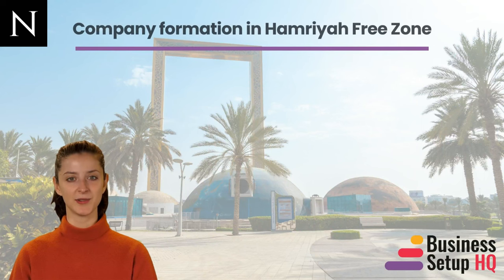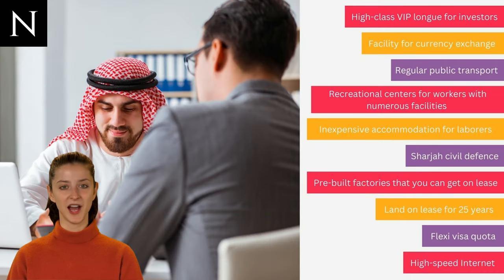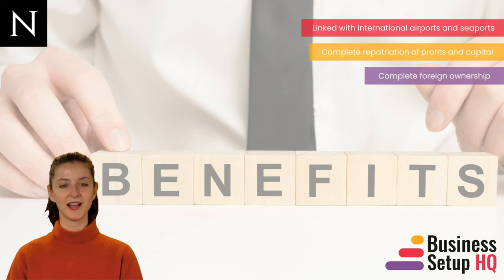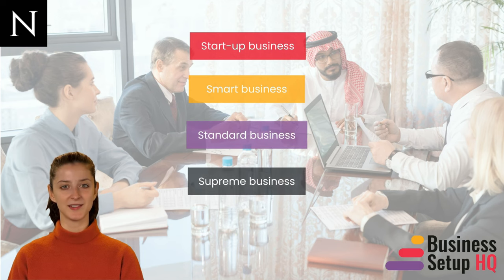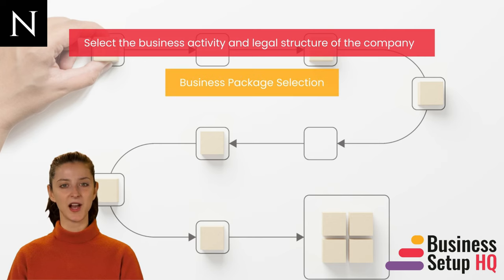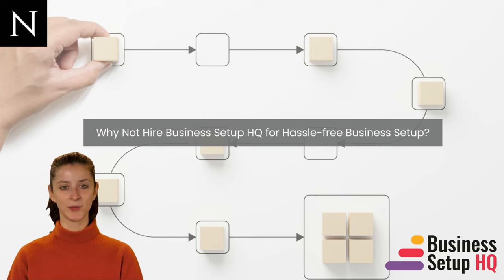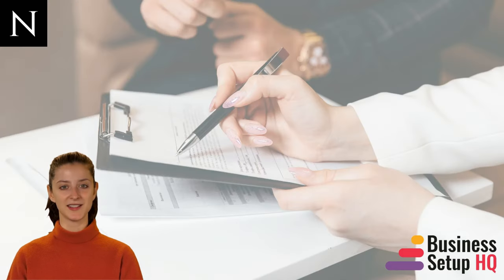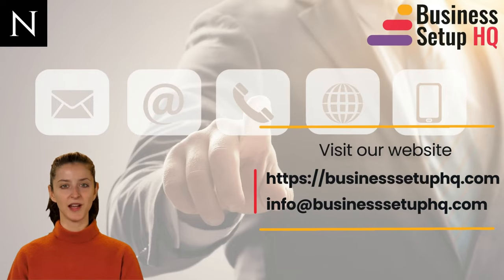Company formation in Hamriyah Free Zone | Business Setup HQ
Welcome to Business Setup HQ’s YouTube channel. Today, we are going to discuss everything about starting a business in the Hamriyah free zone.

Hamriyah is one of the UAE's oldest and most prominent free zones, having several benefits, such as access to global sea routes, world-class facilities, and flexible packages.

There are state-of-the-art offices, large warehouses, well-designed factories, and great transportation facilities.

Speaking of transportation facilities, the Hamriyah Free Zone, located in Sharjah, has direct roads to all other six emirates.

Now, let’s check the list of suitable business activities in Hamriyah as follows:
1) Oil and Gas
2) Food and Beverages
3) Manufacturing
4) Maritime
5) Logistics

These activities get exclusive benefits due to Hamriyah's strategic location and business-friendly environment.

Businesses operating in Hamriyah benefit from exclusive facilities. There are even on-site dedicated personnel who take care of the needs of every business.
Check out some of the facilities:

• High-class VIP longue for investors
• Facility for currency exchange
• Regular public transport
• Recreational centers for workers with numerous facilities
• Inexpensive accommodation for laborers
• Sharjah civil defence
• Pre-built factories that you can get on lease
• Land on lease for 25 years
• Flexi visa quota
• High-speed Internet

If you are already impressed with these facilities, wait for a while! There are many more benefits for you, such as:

• Linked with international airports and seaports
• Complete repatriation of profits and capital
• Allowance of Complete foreign ownership
• Free from corporate and income taxes
• Free from import and export taxes
• Energy available in abundance
• Access to the global market
• Great investment incentives
• Business-friendly locations
• Brilliant infrastructure
• Lower labor costs

After knowing these facilities and benefits, you must be excited to start your company in the Hamriyah free zone.

HFZA divides businesses into four different groups:
1) Start-up business
2) Smart business
3) Standard business
4) Supreme business

For these business types, HFZA offers different packages based on various factors:
1) Area required.
2) Number of shareholders allowed.
3) Maximum number of visas
4) Type and number of activities allowed.

If you want to know more about the HFZA packages, check our blog. We have added the link to the description.

Now, let’s come to the main part- the process for company formation in Hamriyah.
First, you have to select the business activity and legal structure of the company
Then, select the suitable business package
After that comes the point where you have to fill the application
The HFZA executive will communicate with you
They would like to know about the business and asked you to submit the required documentation.
As per HFZA’s requirement, you’ll need to Submit the Document
After their approval, you can start the company  and perform the business activities

However, if you want to save yourself the hassle, Business Setup HQ can perform the complete company formation process for you. From selecting business activities to starting the company, we will be at your side and deal with authorities on your behalf. The benefit is saving time and effort and avoiding errors during company formation.

The last thing left to discuss is the documents required for company setup.
We have mentioned the complete list in this video:
1) Passport copy for manager
2) Passport copy of shareholder(s)
3) Passport copy of director(s)
4) Visa copy for manager
5) Visa copy of shareholder(s)
6) Visa copy of director(s)
8) License copy of the parent company
9) Certificate of incorporation of the parent company
10) Memorandum of Association
11) Board resolution approving the company formation

Now, you know everything about the company formation in Hamriyah. If you wish to learn more, you can contact our executives, and they will clear all your doubts and guide you in the right direction. We hope it was useful.

Timestamps:
0:00 Introduction on Company formation in Hamriyah Free Zone
0:39 What are the Business activities in Hamriyah Free Zone?
1:02 What facilities are available in Hamriyah Free Zone?
1:45 What are the benefits of company formation in Hamriyah Free Zone?
2:17 Which Business Packages are available in Hamriyah Free Zone?
3:03 What is the process for company formation in Hamriyah Free Zone?
3:58 What are the documents required for company formation in Hamriyah Free Zone?
4:31 Who can help to setup company in Hamriyah Free Zone?